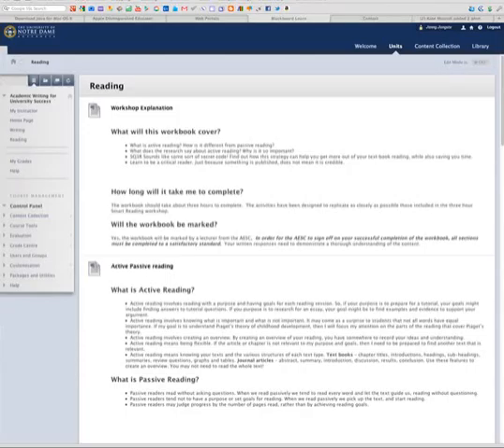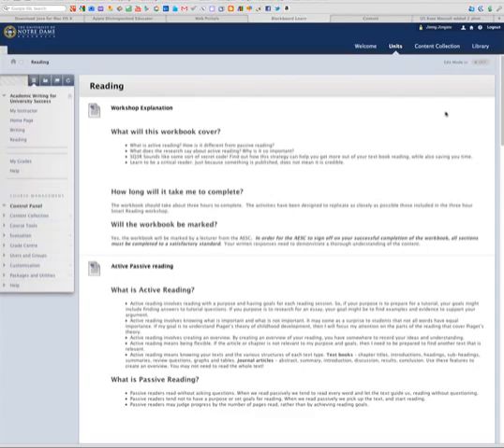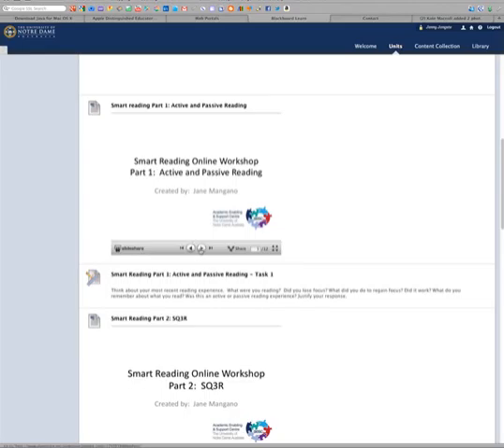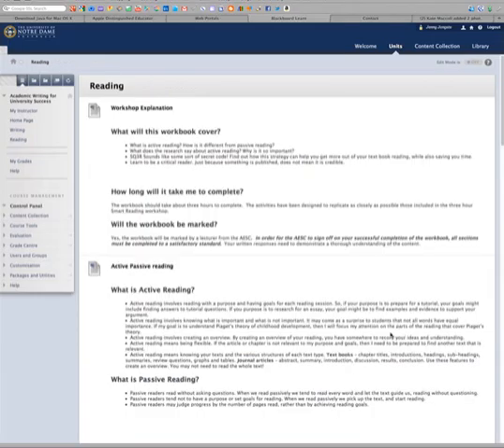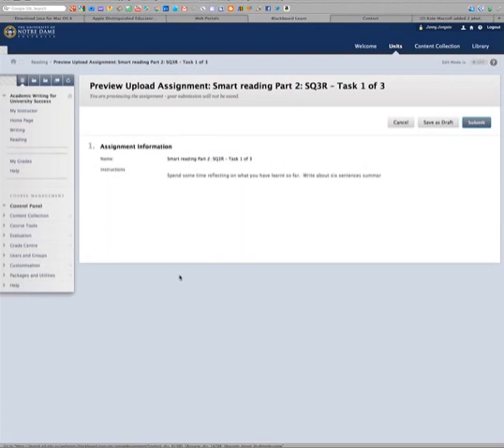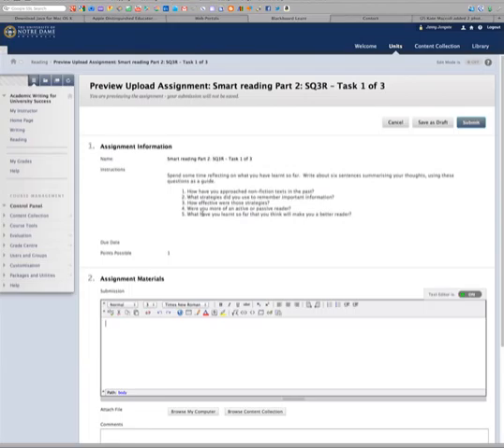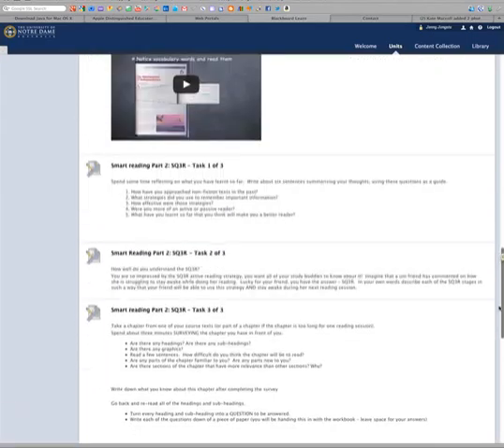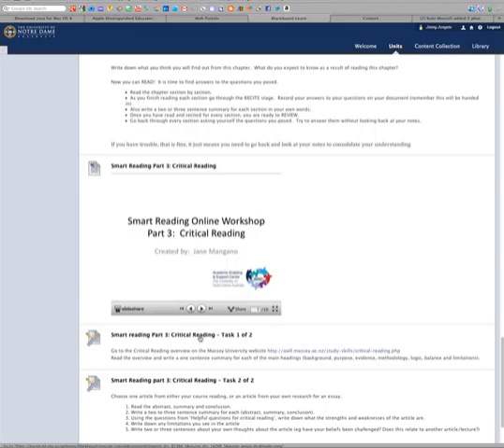AESC reading course explanation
reading online course for AESC